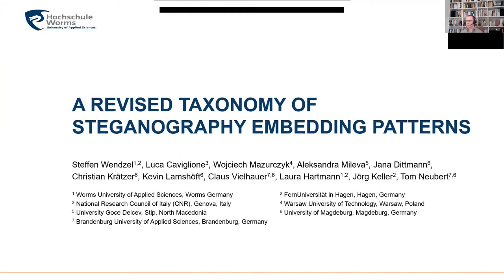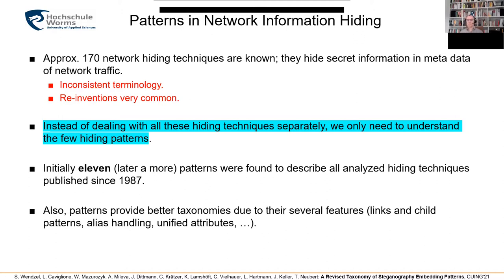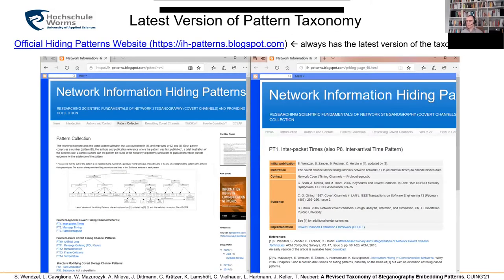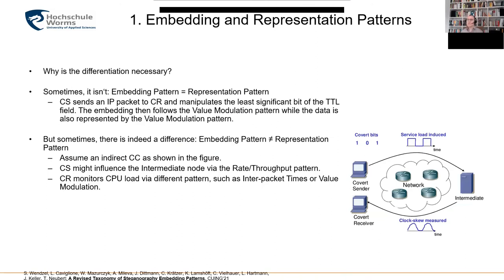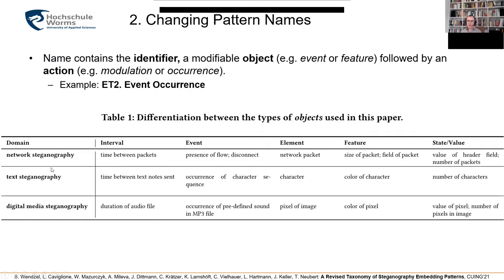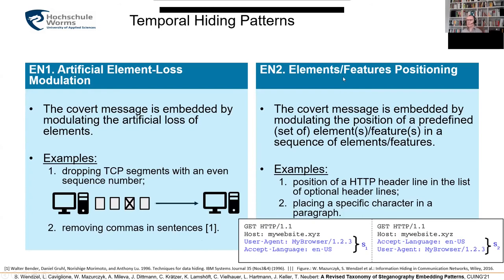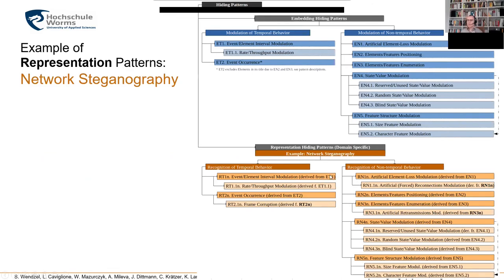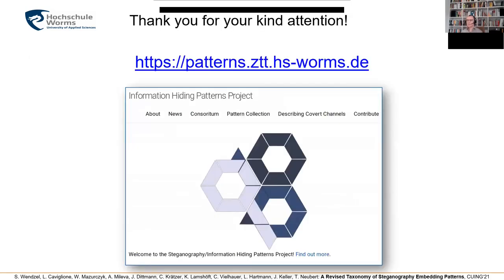Network Information Hiding, Chapter 5b (Revised Steganography Hiding Patterns Taxonomy – Extended)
This is a video of a whole online class on network information hiding by Prof. Dr. Steffen Wendzel.

About this chapter (Paper Abstract):
Steganography embraces several hiding techniques which spawn across multiple domains. However, the related terminology is not unified among the different domains, such as digital media steganography, text steganography, cyber-physical systems steganography, network steganography (network covert channels), local covert channels, and out-of-band covert channels. To cope with this, a prime attempt has been done in 2015, with the introduction of the so-called hiding patterns, which allow to describe hiding techniques in a more abstract manner. Despite significant enhancements, the main limitation of such a taxonomy is that it only considers the case of network steganography. Therefore, this paper reviews both the terminology and the taxonomy of hiding patterns as to make them more general. Specifically, hiding patterns are split into those that describe the embedding and the representation of hidden data within the cover object. As a first research action, we focus on embedding hiding patterns and we show how they can be applied to multiple domains of steganography instead of being limited to the network scenario. Additionally, we exemplify representation patterns using network steganography. Our pattern collection is available under

Note: This is NOT the version of the talk to be presented at ARES'21 (instead it is a modified and extended version (+5min) of the talk).